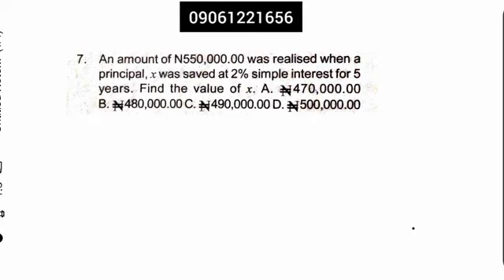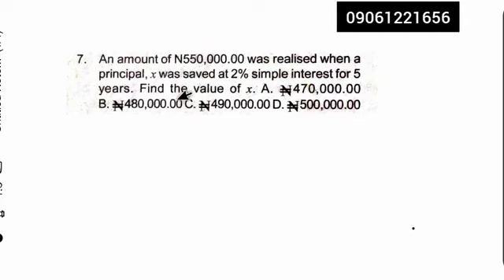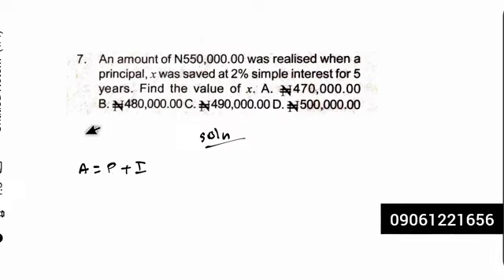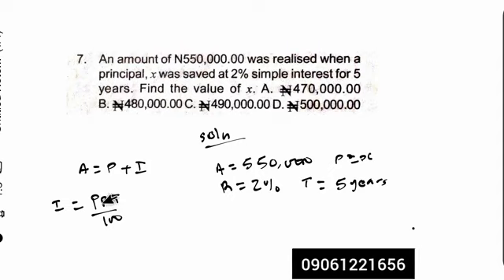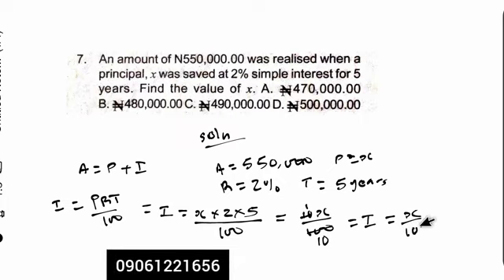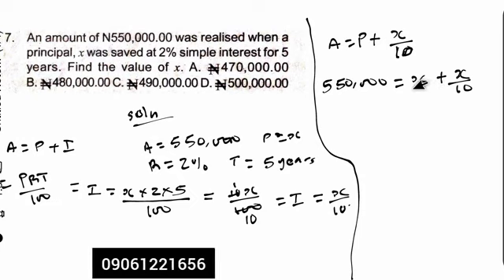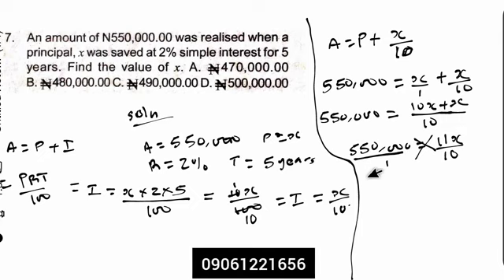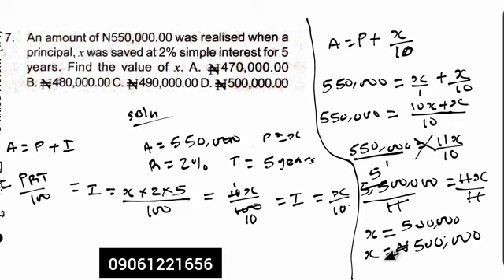WAEC GCE Mathematics Past Questions & Answers | 2024 WAEC GCE Mathematics Questions Exam Guide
Get ready for the 2024 WAEC GCE Mathematics exam with this comprehensive guide to past questions and answers! This video provides detailed solutions to commonly asked Mathematics questions, covering key topics, strategies, and exam patterns to ensure your success.

In this video, you’ll find:
- A thorough review of WAEC GCE Mathematics past questions
- Step-by-step answers to complex questions
- PDF download guide for WAEC Mathematics past questions and answers
- Expert tips to help you excel in the 2024 WAEC GCE Mathematics exam

This video is perfect for students preparing for the exam and teachers looking for study resources.

- 2024 WAEC GCE Mathematics past questions
- WAEC GCE Mathematics questions and answers PDF
- Mathematics past questions for WAEC GCE
- WAEC GCE Mathematics exam preparation
- How to pass WAEC GCE Mathematics
- WAEC GCE study guide for Mathematics
- Download WAEC Mathematics questions PDF
- 2024 WAEC GCE Mathematics exam tips
- Key topics in WAEC Mathematics exam
- WAEC GCE past questions download Mathematics